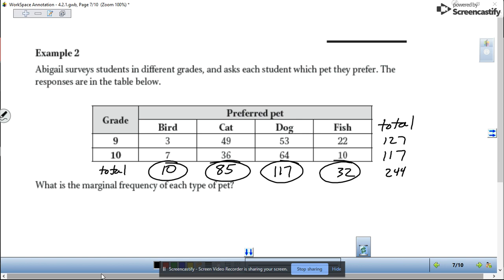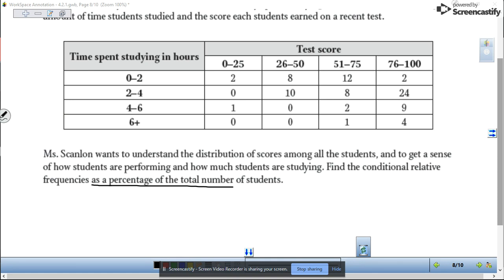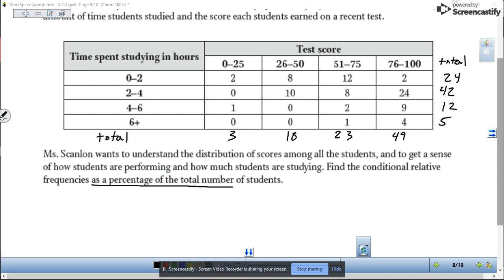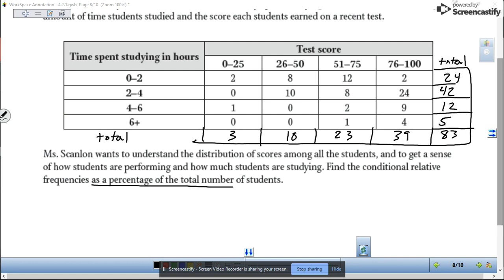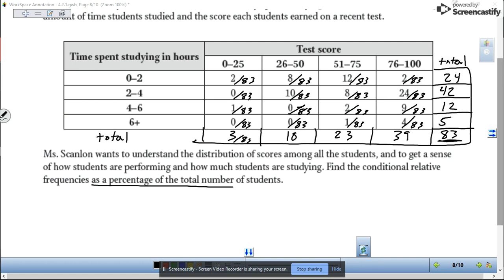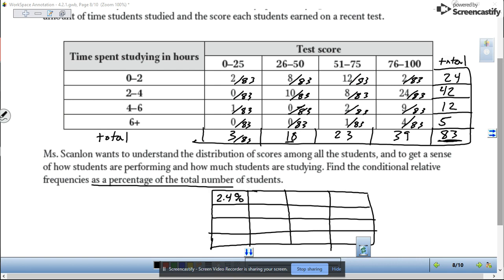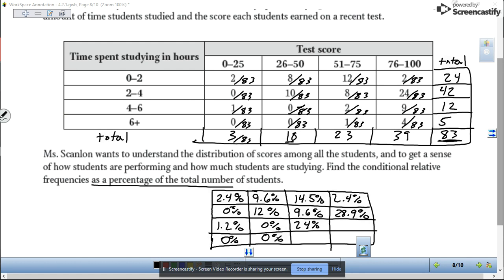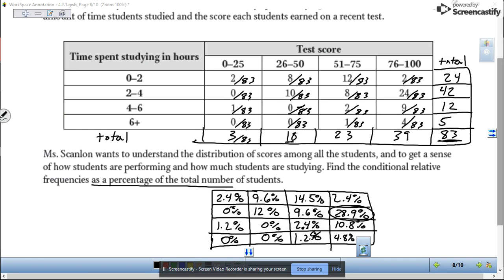Lesson 4 2 1 continued